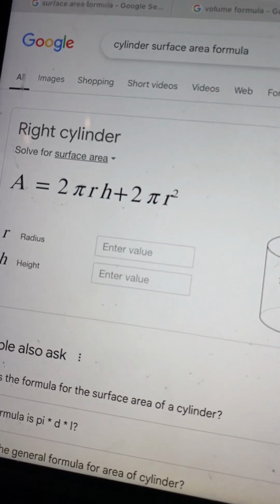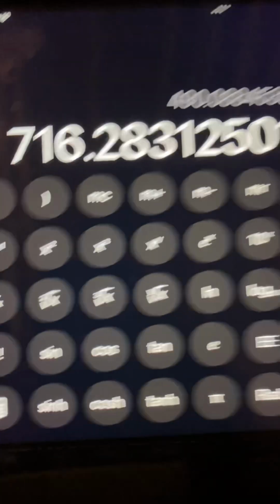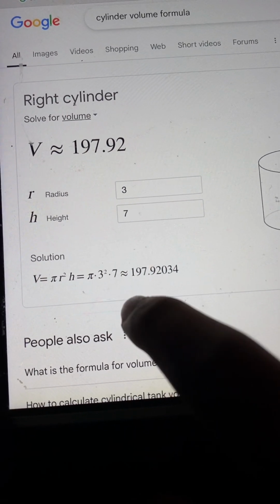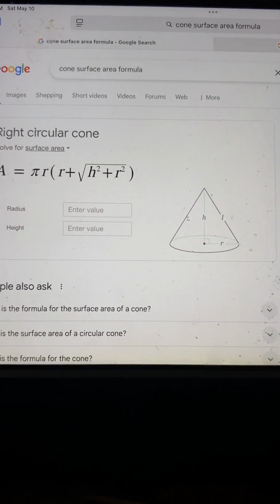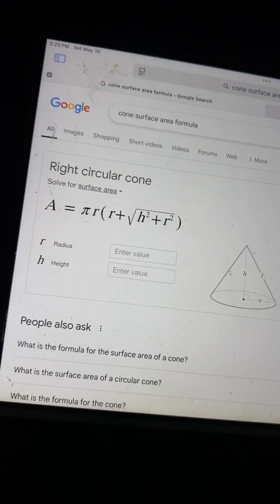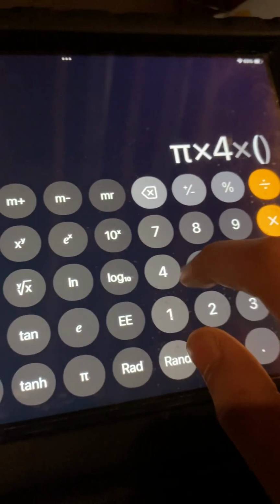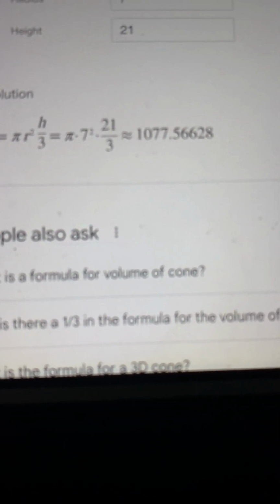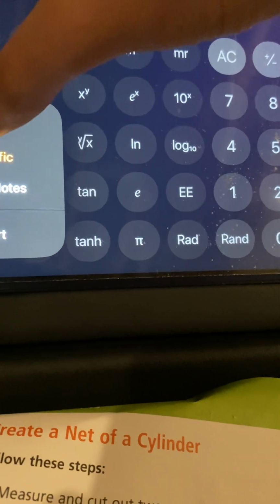Geometry Concepts for 6th Graders | Cylinders and Cones